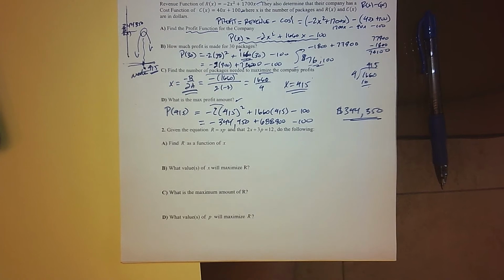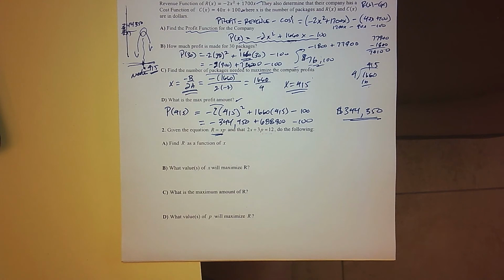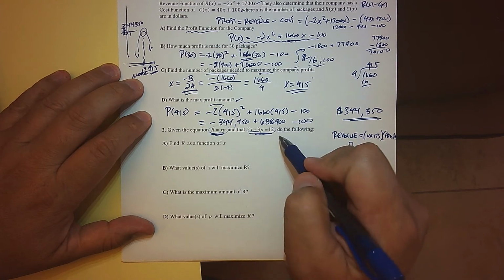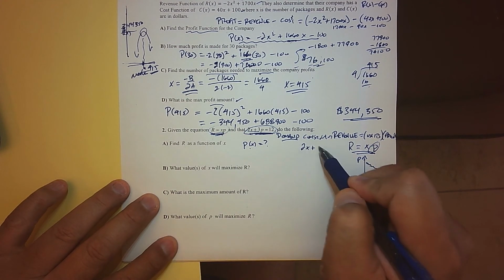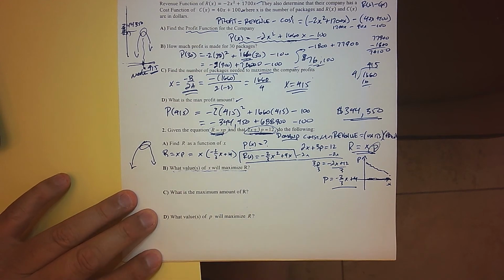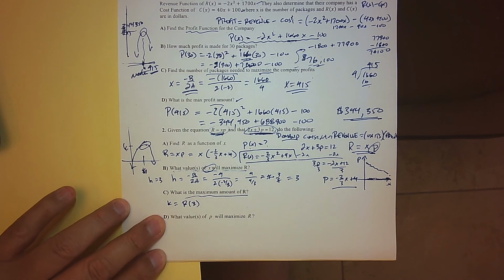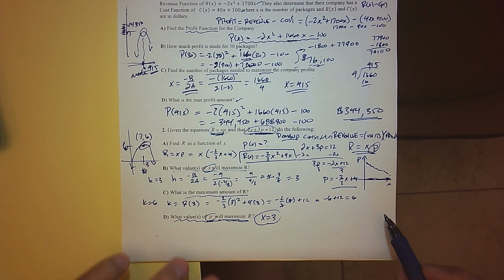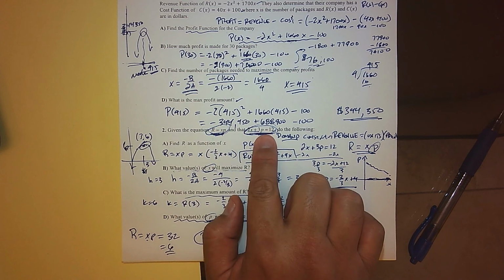MAT 150 Section44 Revenue Example2